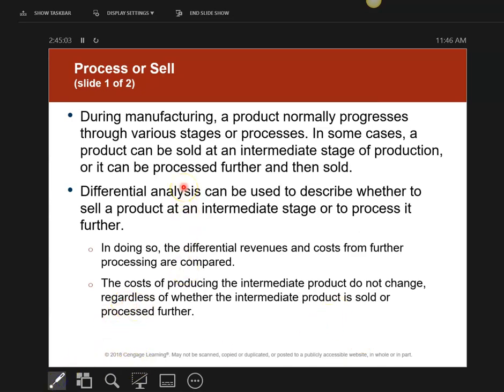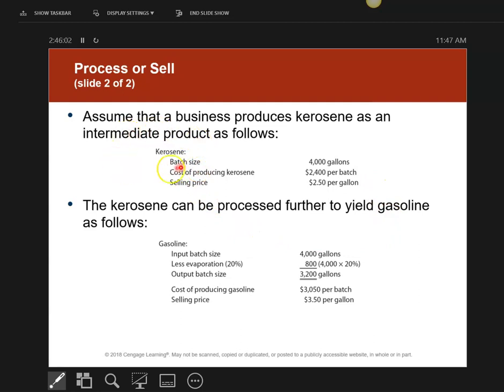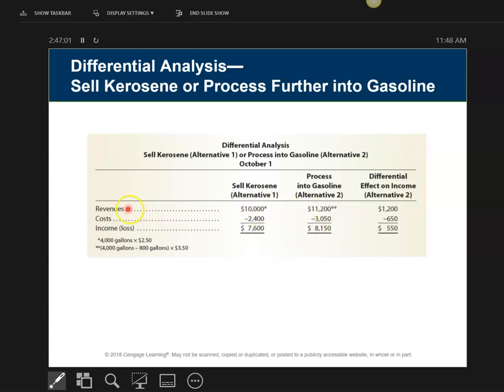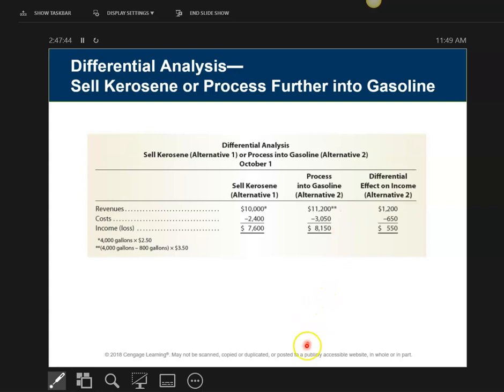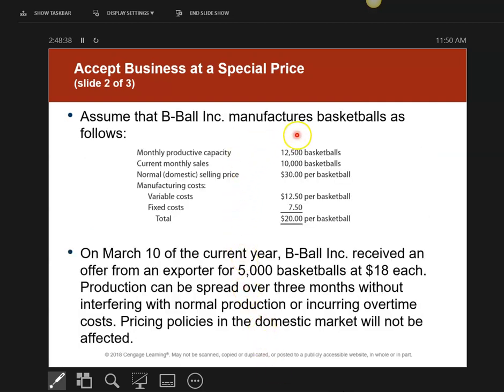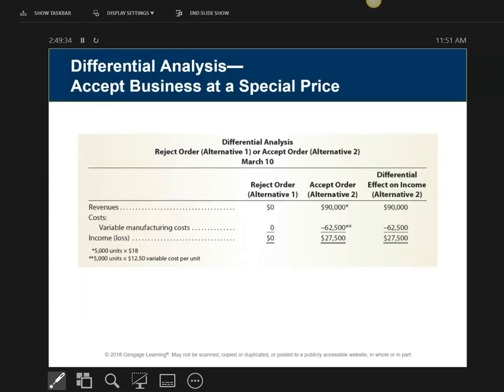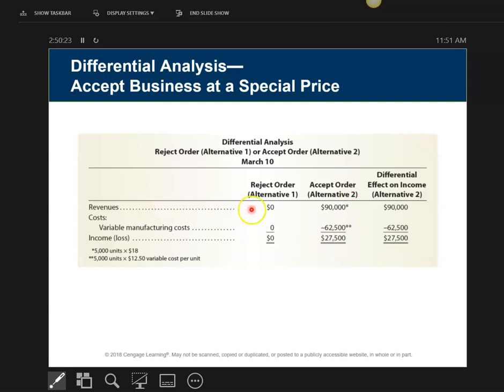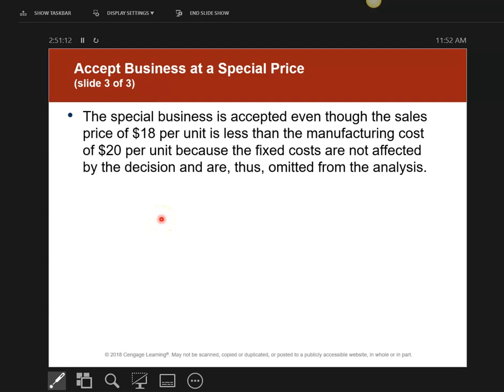Chapter 24 Video 4-Process or sell&Special Price